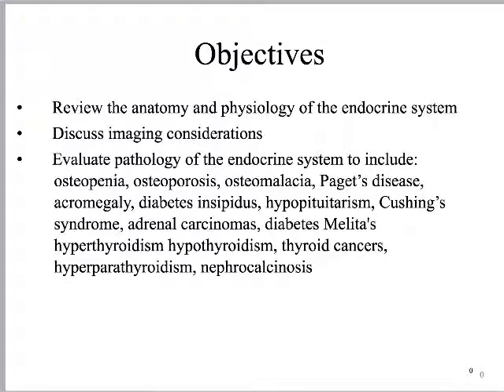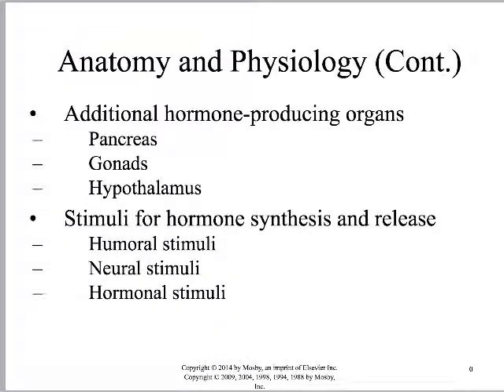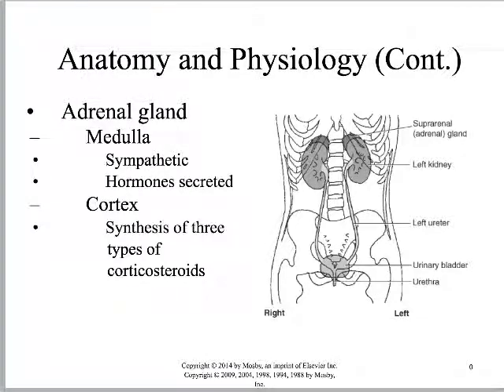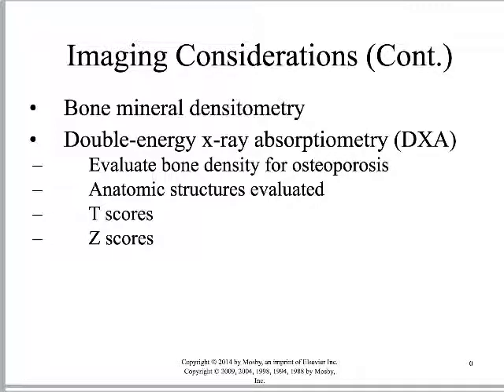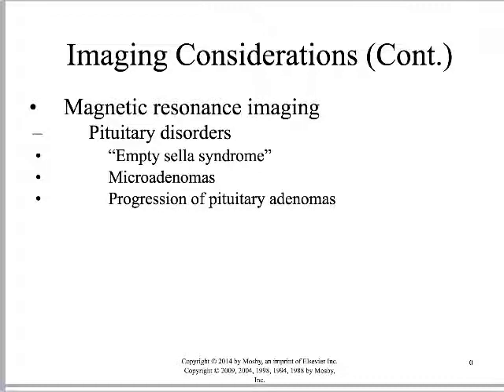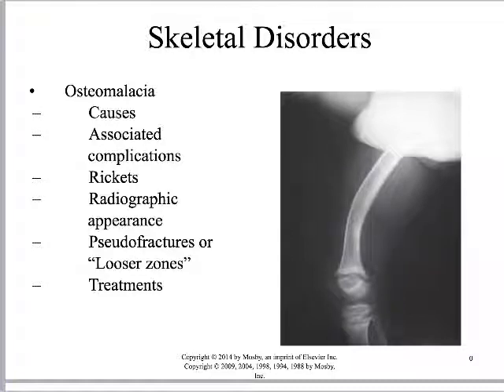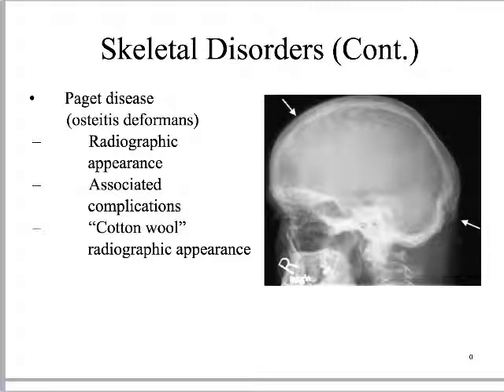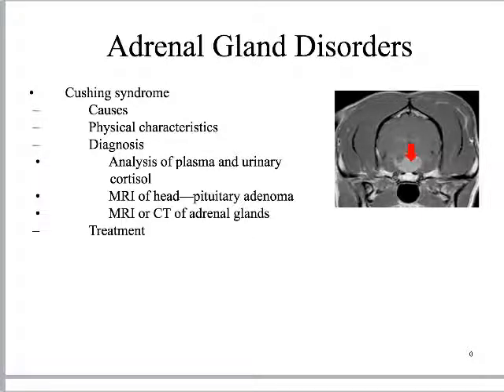Endocrine Pathology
FREE STUFF! Receive a complimentary copy of 53 Free Questions: Volume 1 - Patient Care

COOL BOOKS!
Time, Distance, and Shielding - a Radiographic Thriller
Rock the Registry - Volume 1
Two Months to Mastery (Registry Prep Guide)

VIDEO INFO: Endocrine pathology for radiographic technologists.